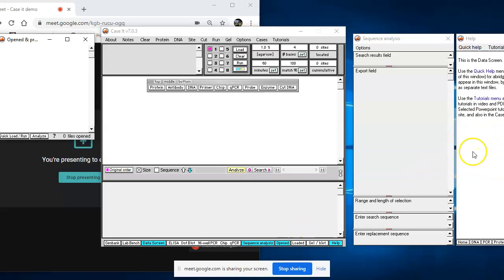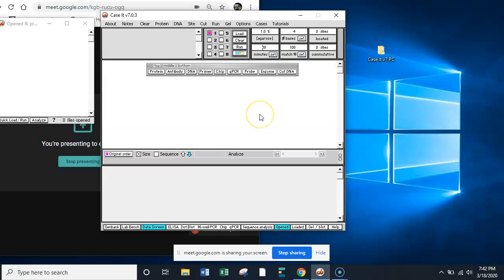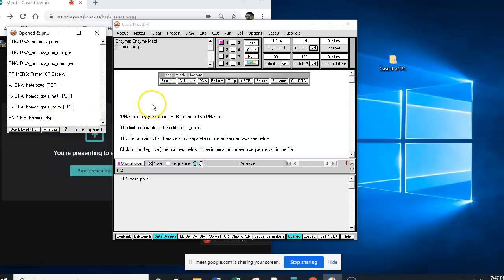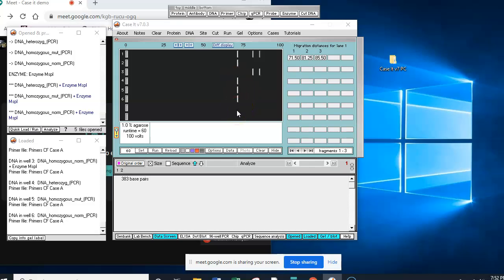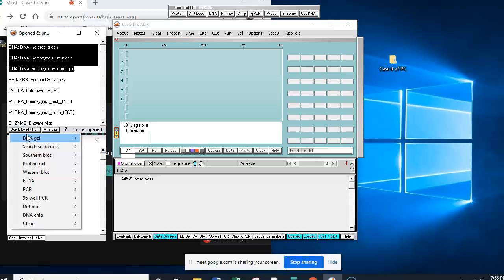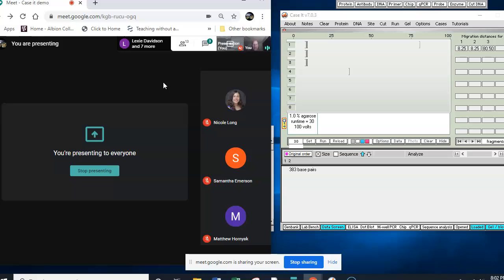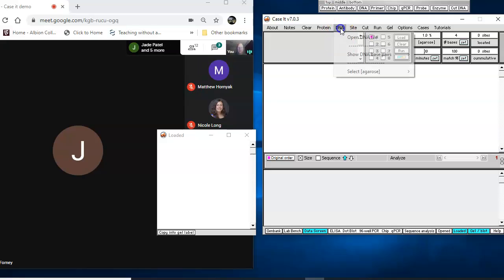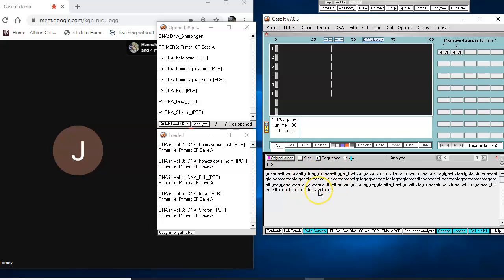Case it intro PCR RFLP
This is an intro to the Case it software used for simulating molecular genetic experiments.  The software can be found at caseitproject.org.